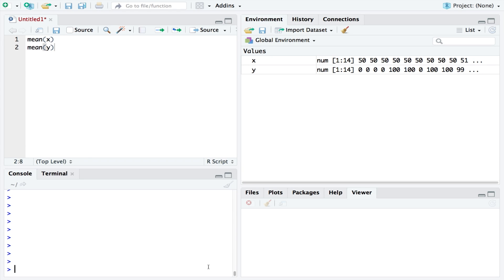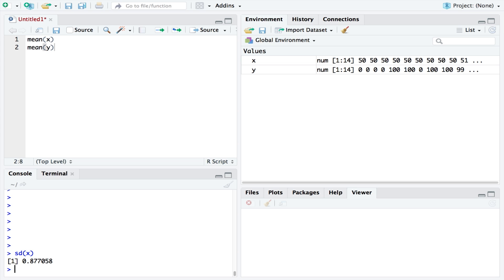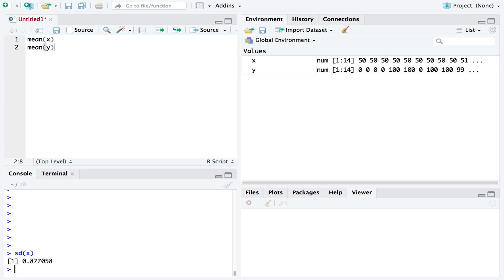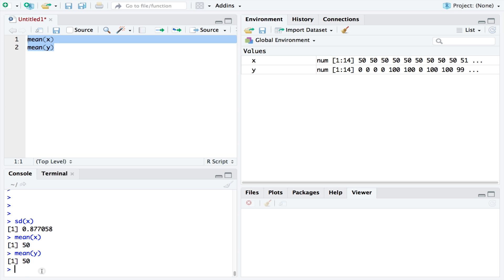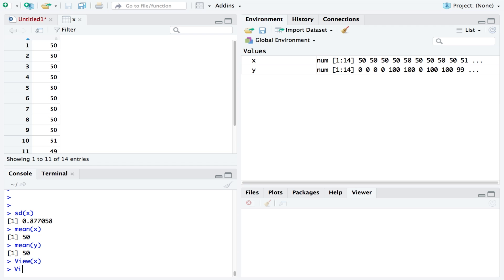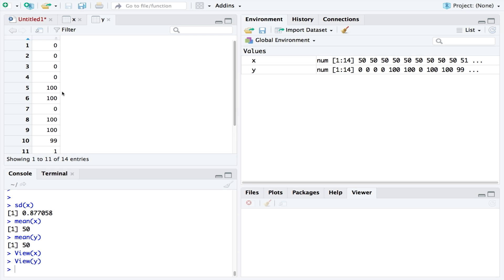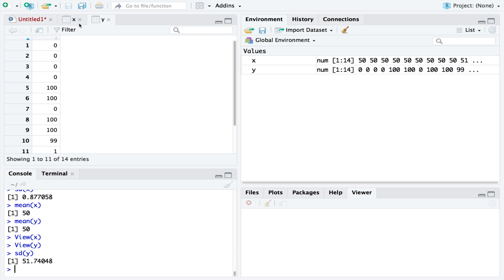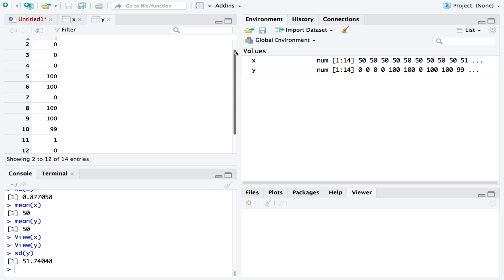How to calculate the standard deviation in RStudio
In this short video, you will learn how to calculate the standard deviation in RStudio.

This video is part of the Free Online Data Science Course by Dr Chris Macdonald.

Timestamps:
0:00 How to calculate the standard deviation in RStudio
0:18 What is the standard deviation